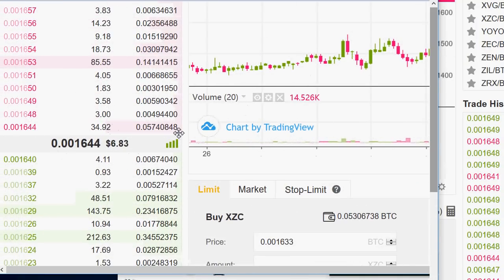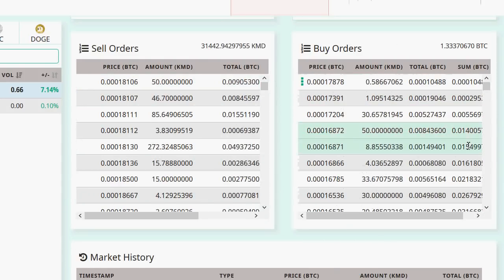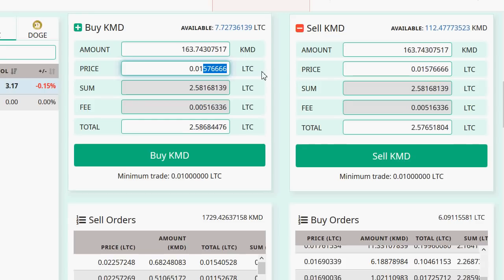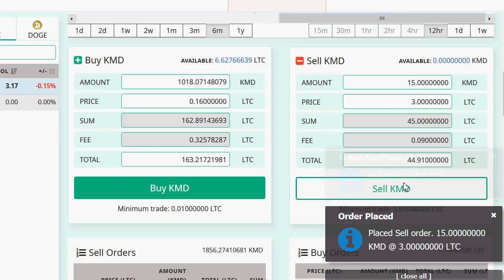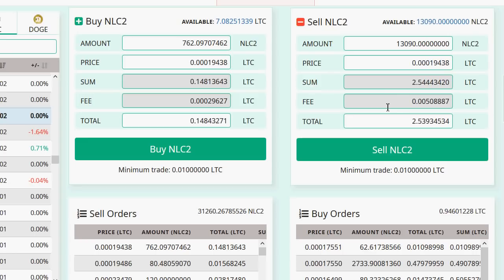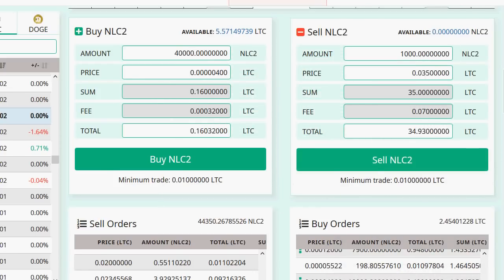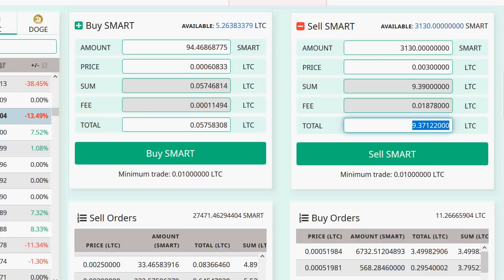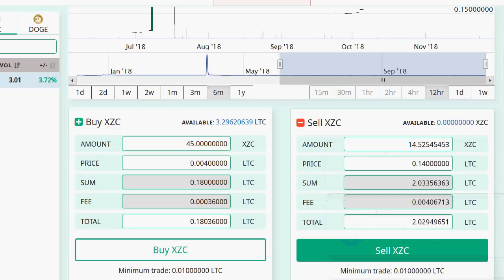Trading Small Volume Exchanges {Part 3 of 3}